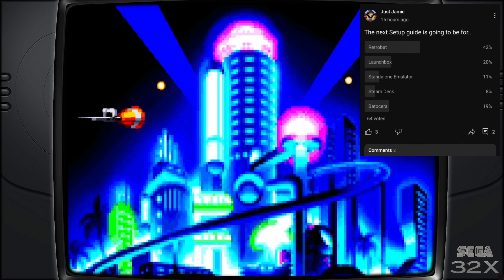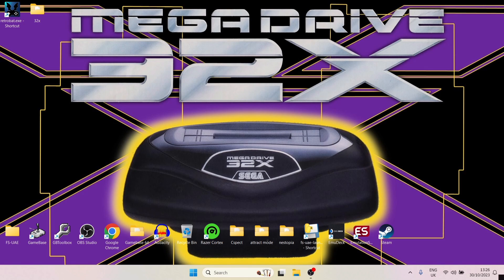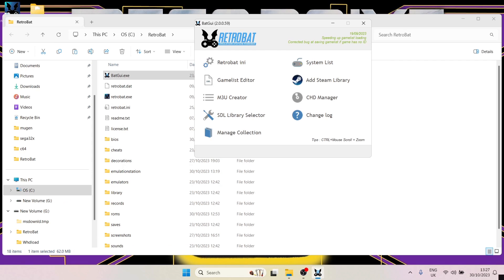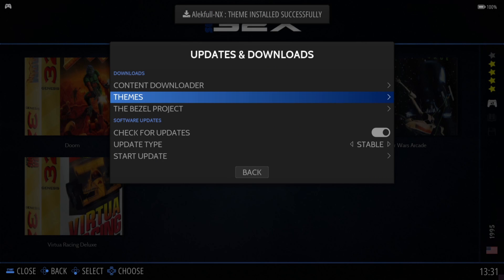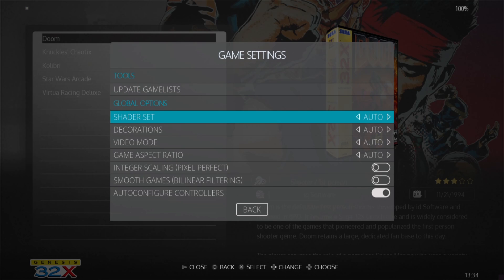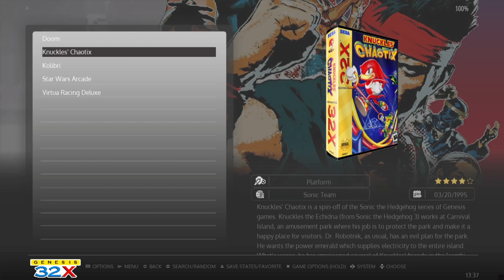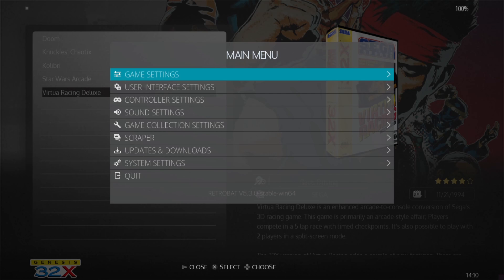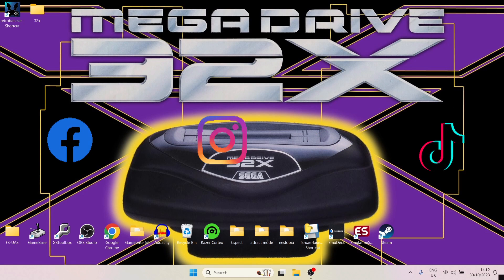Retrobat ☆ SEGA 32X Setup Guide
In todays Retrobat setup guide, I am going to show you how to setup the amazing Sega 32X using Retroarch and can render them up to 4k resolution. I am also going to go through some settings as well as providing advice of which video settings you might be best suited with using. download link is below. Please do not ask for any files or where to get games.